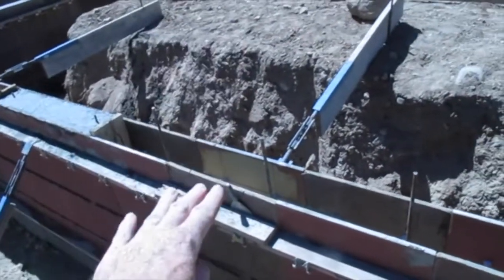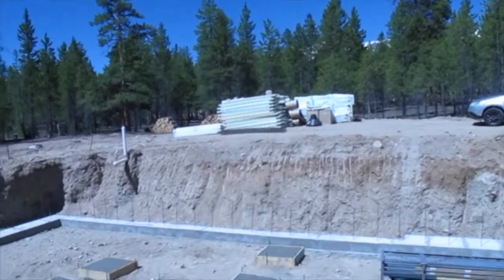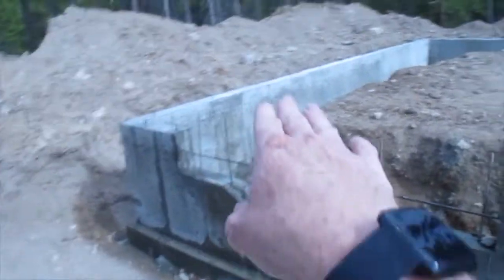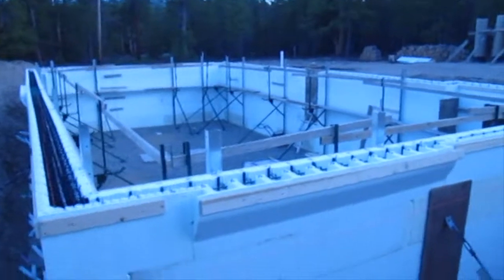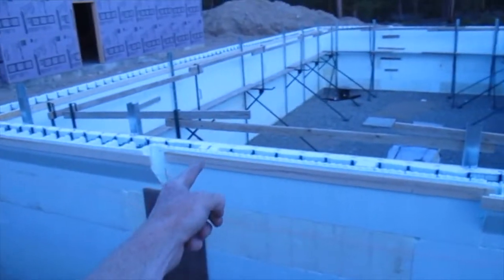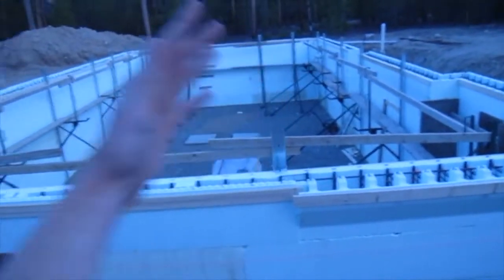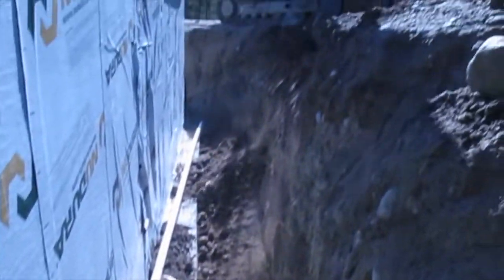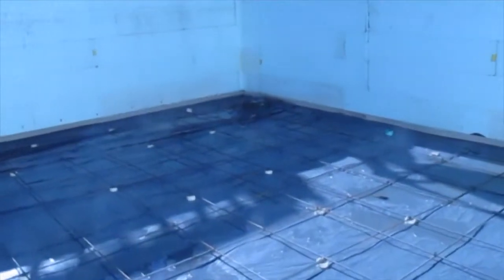ICF HOUSE & GARAGE BUILD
Insulated Concrete Forms are used to quickly build moderately sized House & Garage for a very happy client - we loved this project!
Onto the next one...